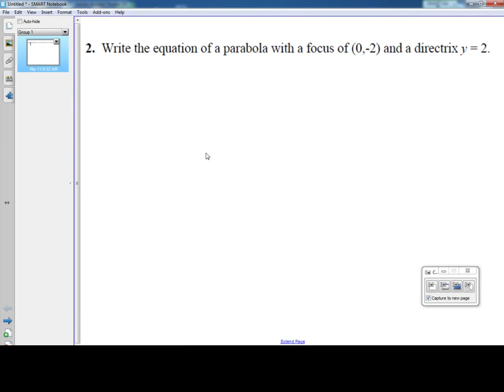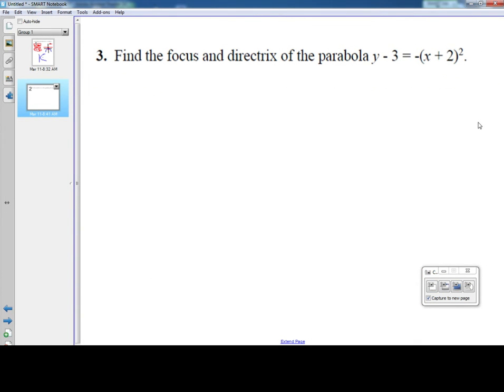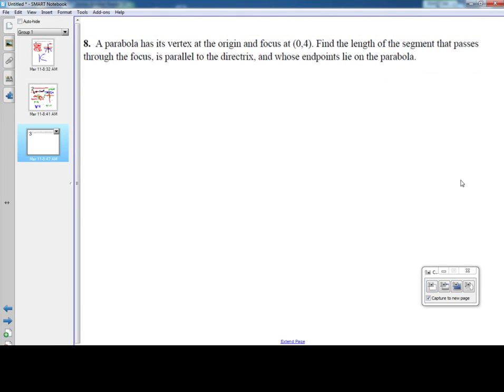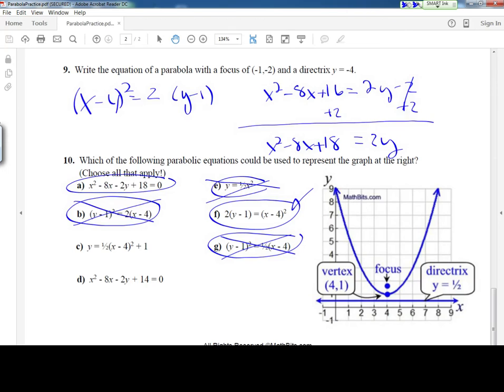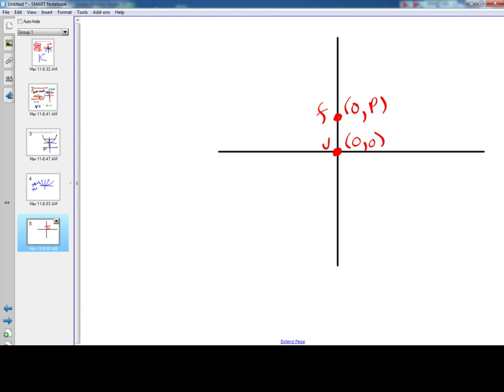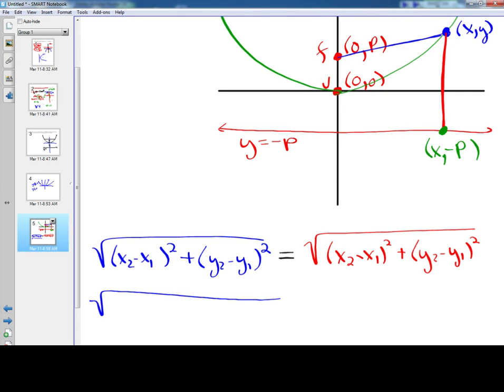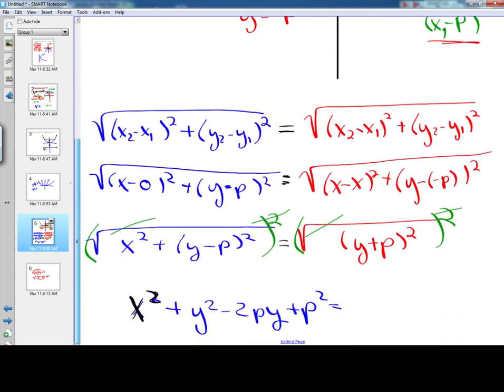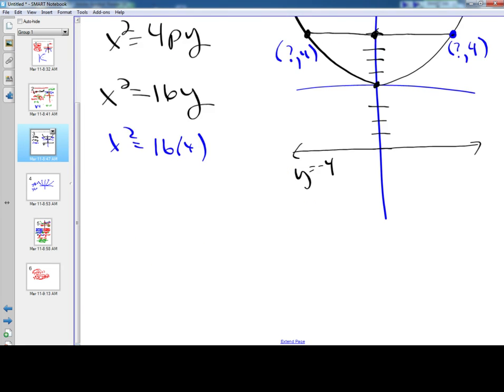HGeo 2nd 3/11/16 Parabola focus-directrix HW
focus and directrix